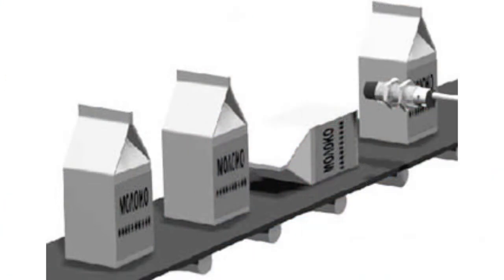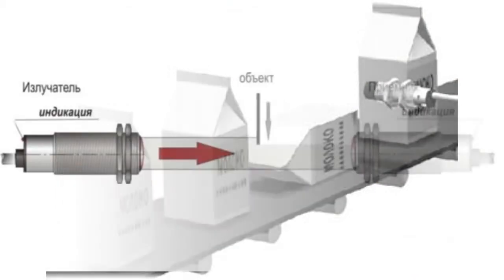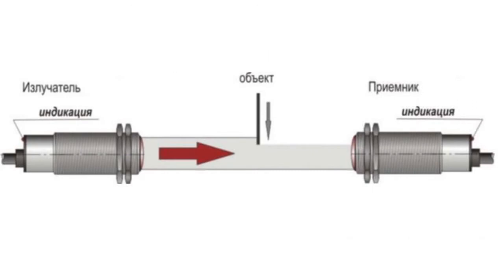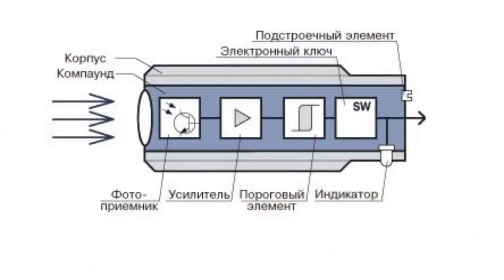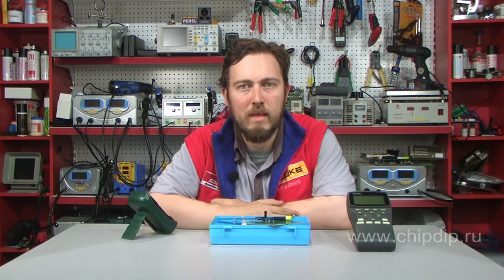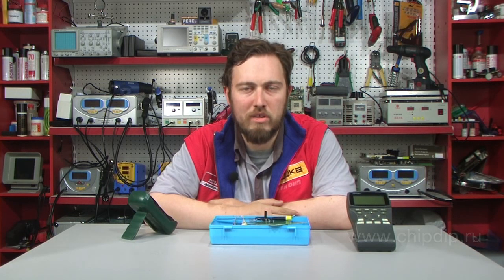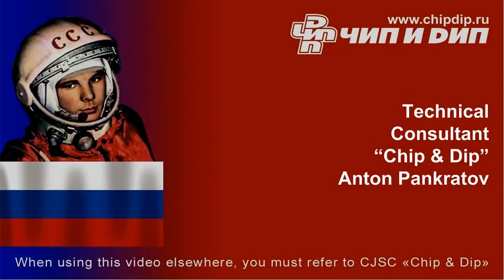Design of Optical Proximity Switch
Design of Optical Proximity SwitchAn optical proximity switch is an electronic device which reacts to the changes of a received light flux. Optical proximity switches determine presence or absence of an object in space. Such switches consist of two stand-alone units - a source of optical radiation and a radiation receiver. A source of optical radiation, i.e. radiator, and a receiver may be designed either in a common or individual frames. The radiator consists of:a generator which produces a sequence of electric pulses onto the radiator;an emitter based on the LED which generates the optical band emission;an indicator which shows presence of supply voltage on the transmitter;an optical system which forms a radiation pattern and, if necessary, radiation polarization.The compound ensures a desired degree of protection against penetration of solids and water. The frame ensures an easy installation of the switch and protects it from mechanical strains.The receiver consists of:an optical system which forms a radiation pattern and, if necessary, performs a polarized selection.a photodetector which receives optical radiation and converts it into an electric signal.an amplifier for magnifying the input signal to a necessary value.a threshold component which ensures a necessary steepness of the output wave front and a required hysteresis value.an electronic switch for switching the output current of the device. It also determines a load connection diagram and is protected against overload and short-circuit failure.an LED colour indicator which shows state of the switch, and determines a functional backup of the selected object. It controls the operational integrity and efficiency of adjustments.A sensitivity controller adjusts the switch to a real contrast of the object in the background of surrounding objects. Modulation and spatial discrimination of light emission help to increase the efficiency of object detection. This eliminates influence of foreign exposure and interferences of other optical switches.